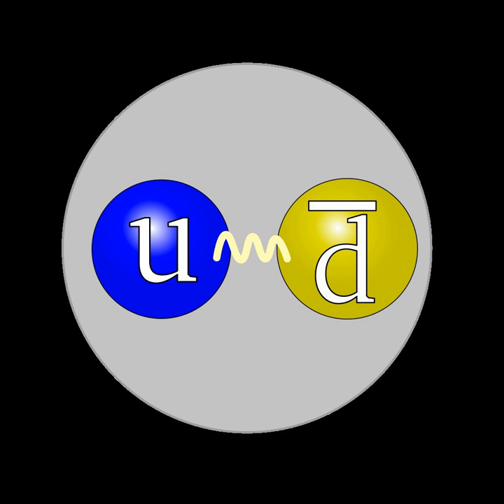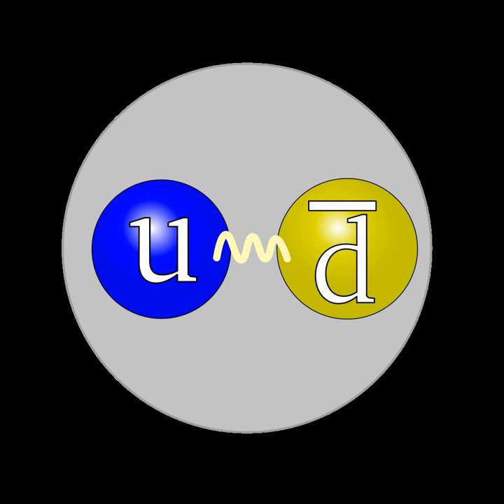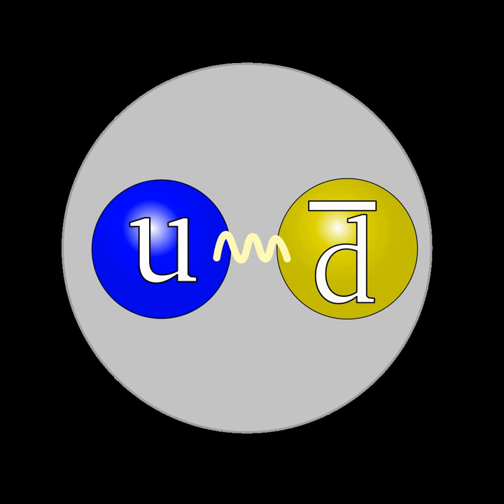Pion | Wikipedia audio article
00:02:00 1 History
00:06:43 2 Theoretical overview
00:08:18 3 Basic properties
00:09:08 3.1 Charged pion decays
00:09:24 3.2 Neutral pion decays
00:13:50 4 See also
00:15:49 5 References

- Socrates

SUMMARY
In particle physics, a pion (or a pi meson, denoted with the Greek letter pi: π) is any of three subatomic particles: π0, π+, and π−. Each pion consists of a quark and an antiquark and is therefore a meson. Pions are the lightest mesons and, more generally, the lightest hadrons. They are unstable, with the charged pions π+ and π− decaying with a mean lifetime of 26.033 nanoseconds (2.6033×10−8 seconds), and the neutral pion π0 decaying with a much shorter lifetime of 8.4×10−17 seconds. Charged pions most often decay into muons and muon neutrinos, while neutral pions generally decay into gamma rays.
The exchange of virtual pions, along with the vector, rho and omega mesons, provides an explanation for the residual strong force between nucleons. Pions are not produced in radioactive decay, but are commonly produced in high energy accelerators in collisions between hadrons. All types of pions are also produced in natural processes when high energy cosmic ray protons and other hadronic cosmic ray components interact with matter in the Earth's atmosphere. Recently, the detection of characteristic gamma rays originating from the decay of neutral pions in two supernova remnants has shown that pions are produced copiously after supernovas, most probably in conjunction with production of high energy protons that are detected on Earth as cosmic rays.The concept of mesons as the carrier particles of the nuclear force was first proposed in 1935 by Hideki Yukawa. While the muon was first proposed to be this particle after its discovery in 1936, later work found that it did not participate in the strong nuclear interaction. The pions, which turned out to be examples of Yukawa's proposed mesons, were discovered later: the charged pions in 1947, and the neutral pion in 1950.